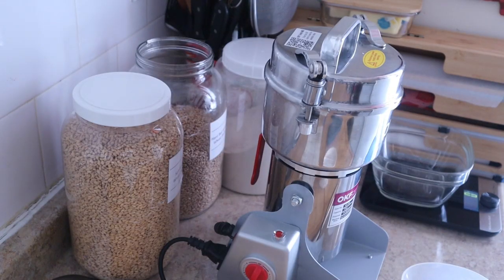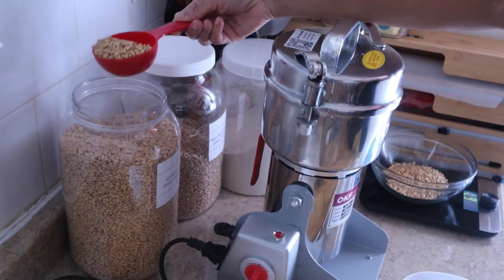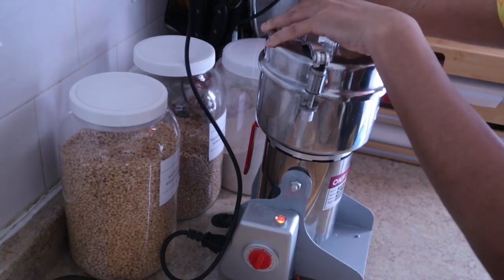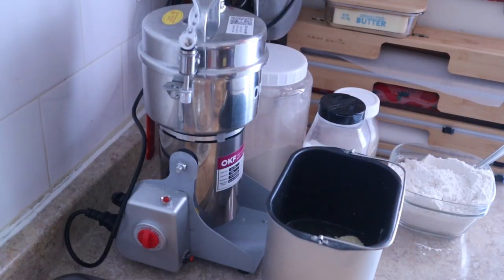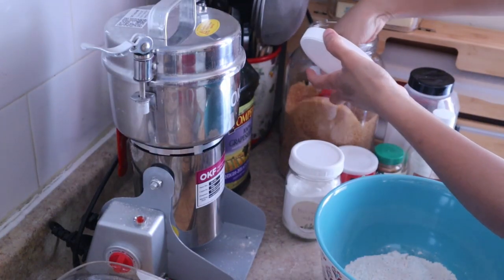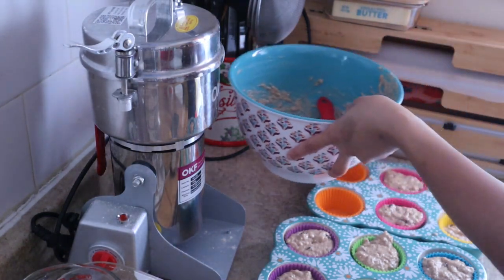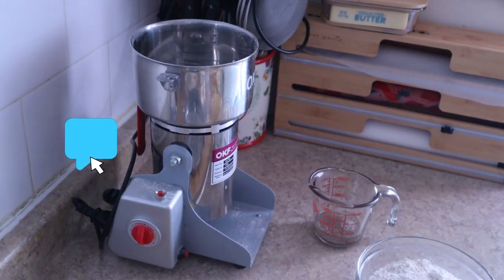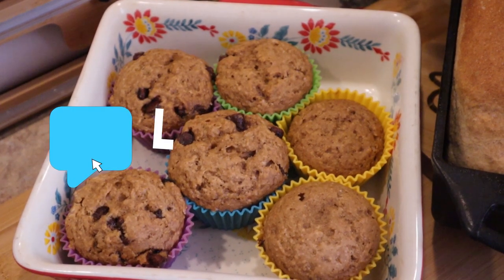Egg-Free Baking with Freshly Milled Flour | Sandwich Loaves, Muffins & Pancakes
Welcome to my kitchen! I’m a stay-at-home, homeschooling mom passionate about preparing healthy, homemade meals for my family. In today’s video, I’m milling fresh flour and making a variety of egg-free recipes that are perfect for breakfast and beyond.
Here’s what I’m baking today:

🍞 Homemade Sandwich Loaves – soft, fresh, and perfect for lunches
🧁 Chocolate Chip Muffins – sweet, fluffy, and completely egg-free
🥞 Egg-Free Pancakes – quick, simple, and family-approved

If you’re looking for egg-free, from-scratch recipes using freshly milled flour, you’ll love what’s in this video.

📜 Recipes are listed below so you can try them too!

💬 Got questions? Leave a comment—I’d love to connect with you!

Tools and Machines:
Flour Mill

Food Wrap Dispenser

Ceramic Baking Tray

Cuisinart Bread Machine

*** replace store bought flour with freshly milled with a 1:1 ratio.